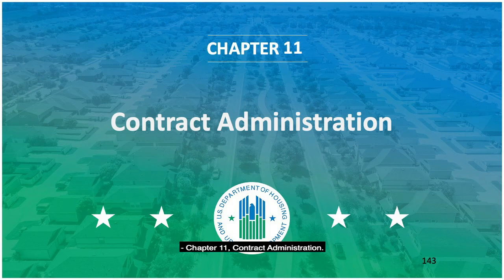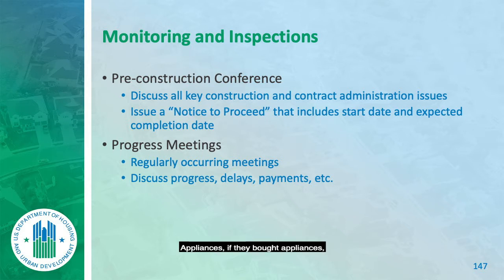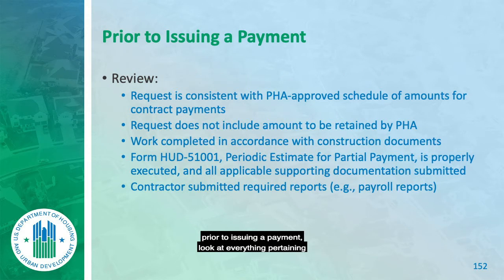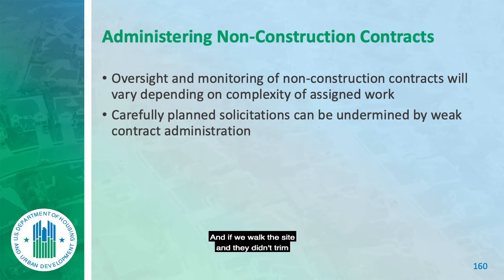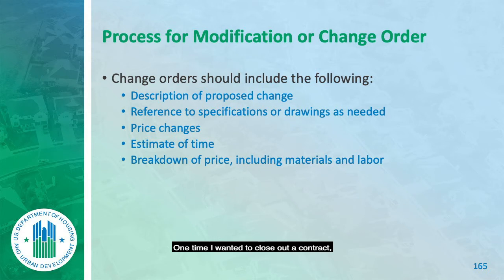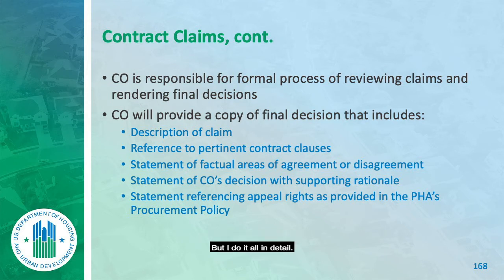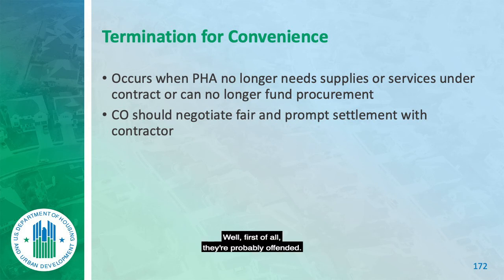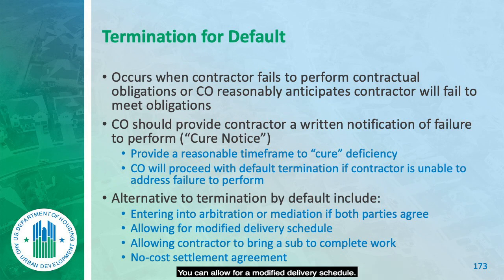PHA Procurement Training: Chapter 11 - Contract Administration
This chapter reviews the range of activities following contract award to ensure the contractor provides the goods or services successfully. The PHA must monitor the contractor to confirm work was completed on time, on budget and by the deadline. We will also review the payment process and handling contract modifications, disputes and terminations.